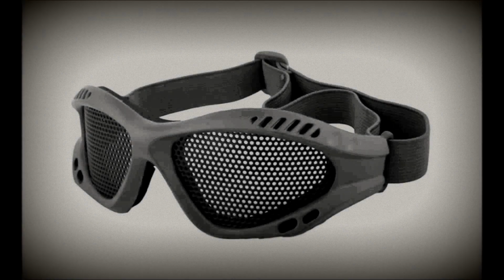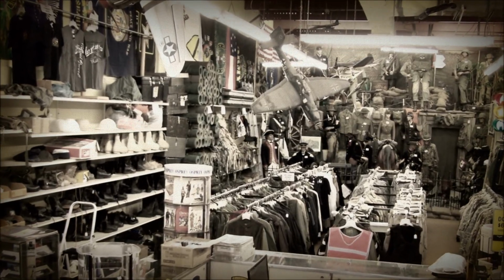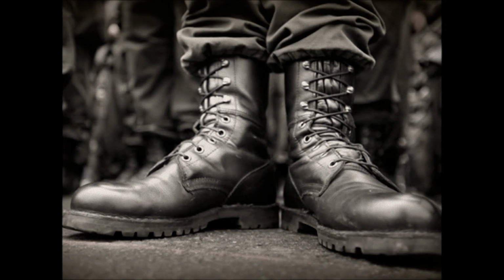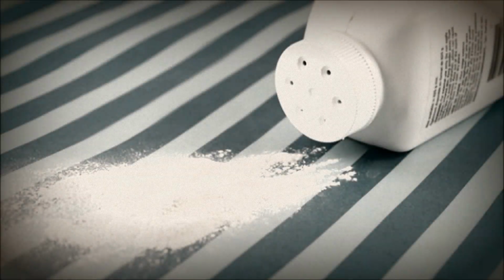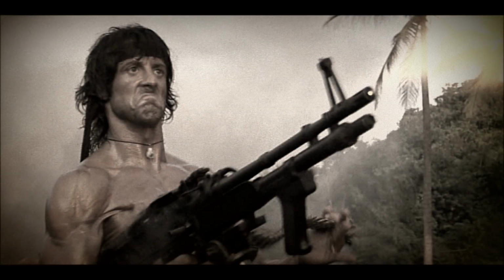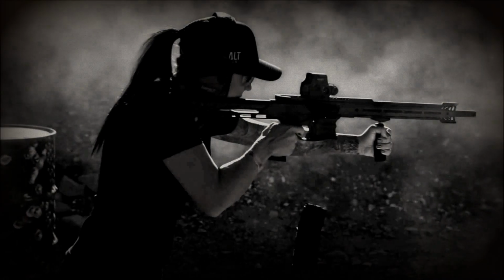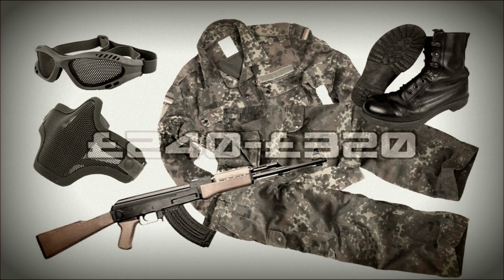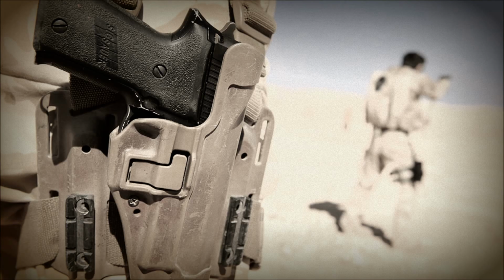The Cost of Starting Airsoft UK Budget Guide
Right then you Orrible lot this week on Burntwolf airsoft i shall be going over the cost of starting airsoft  in the UK and giving you a rough idea of how much your first loadout will set you back so you know how much to budget for as well as a few tips and tricks to help you along the way

The first thing anyone getting into airsoft should get themselves is a decent set of eye pro,iv spoke before about the pros and cons of different eye pro but if i was going to have to recommend any for beginners it would have to be to get yourself a set of mesh googles and a lower face mask

yes there not perfect but what is,but for £30 quid the price more than out ways the cons that come with them

Next up to get on the list is some decent combat clothing

Get yourself down to your local army and navy surplus store it is the best bet for a Budget starting loadout

this will save you ruining all of your nice clothes at airsoft games a basic set up of jacket and trousers will set you back around the £30 mark.Along with these id suggest getting a decent pair of army boots if you haven't got suitable footwear yet.As you really need something with abit of ankle support for playing airsoft

After this its time to get your first RIF!

dont go over board splashing out on your first airsoft gun as you dont know how your play style will evolve over the coming months

spend around the £150 - £200 mark on your first and get a spare mag to go with it as these are often the first thing to go!

Try to speak to other players and handle any RIF you intend to purchase before buying as you really want to pic something that feels comfortable to handle as otherwise you'll rapidly get annoyed lugging the thing around all day

At this point id say your all set up to start airsoft

but for those wishing to take things a little further basic ex army webbing and assault vests can be brought for around the £30 mark
and a scrim some gloves and some knee pads wont see you far wrong either!

As always i hope you found this video helpful or just enjoyed hearing me prattle on for a few minutes in a silly voice!

anyway,back to whatever it was you where doing!

at ease!